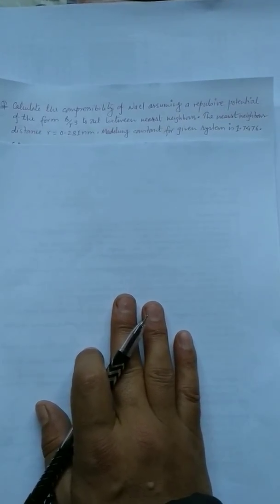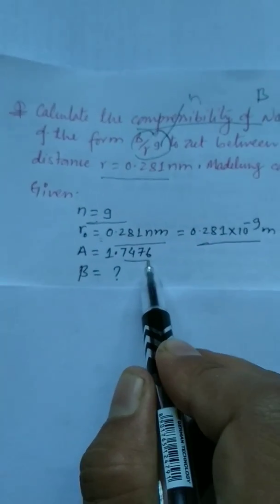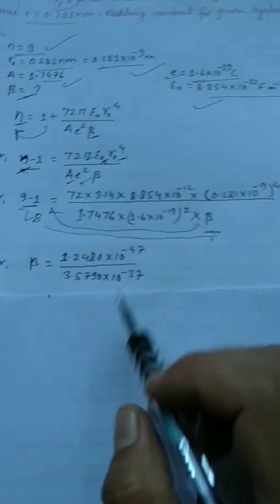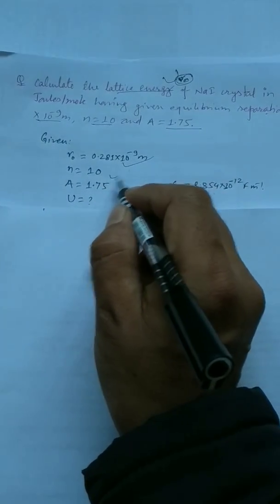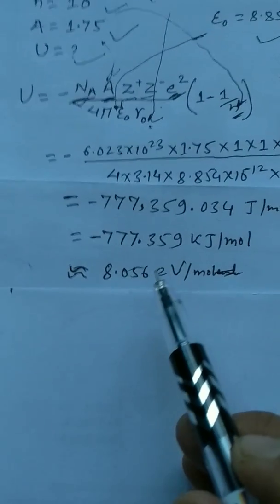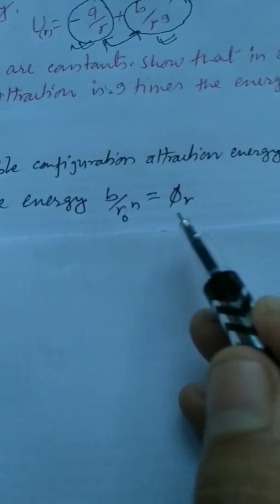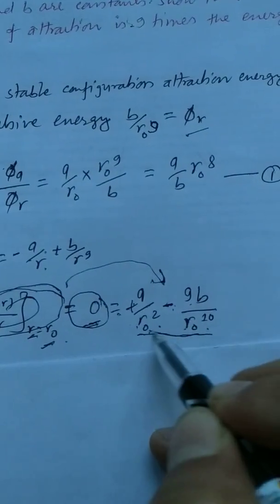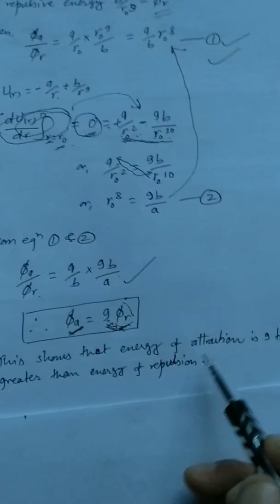Solutions of some solid state problems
This video includes solutions of some lattice energy problems, born exponent calculation, and comparison between attractive and repulsive energy of crystal lattice at equilibrium state.